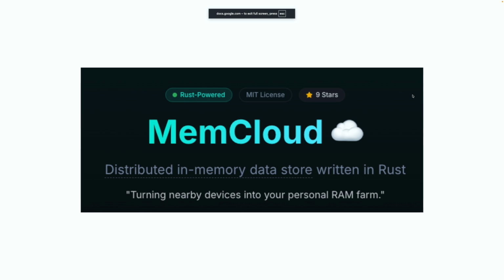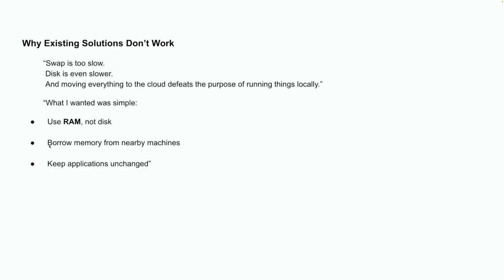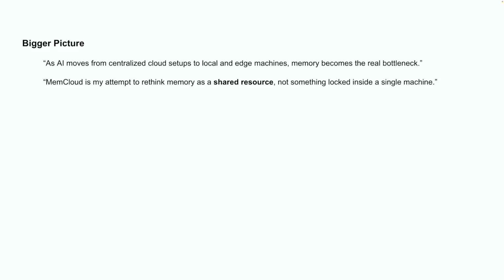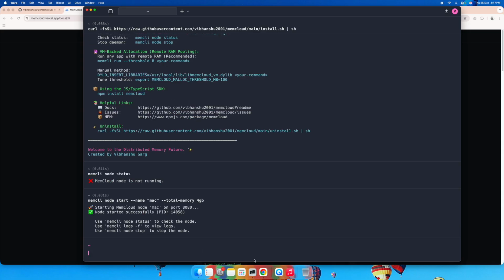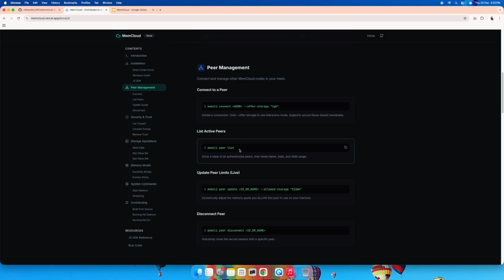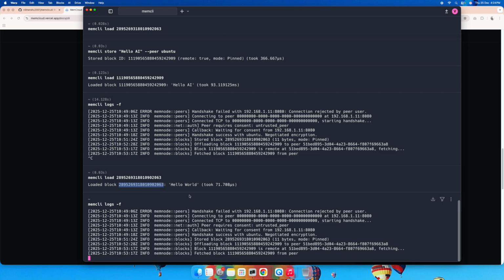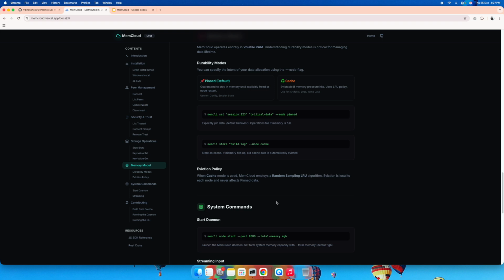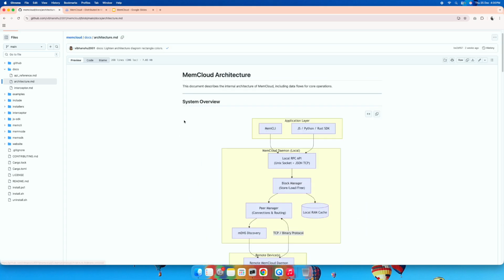MemCloud Demo: Turn Nearby Devices into a Distributed RAM Pool (AI-Ready)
MemCloud is an open-source distributed memory engine that lets you pool unused RAM from nearby devices and use it as shared memory — no cloud required.

In this demo, I show:
• Installing MemCloud using a single command
• Starting a MemCloud node
• How nearby machines contribute RAM
• How applications can transparently use pooled memory
• Why this is useful for local AI, LLMs, and memory-heavy workloads

MemCloud is designed for:
• Local AI / LLM inference
• KV cache spillover
• Memory-heavy dev workloads
• Low-latency, trusted local networks

This project explores a future where compute and memory move closer to the developer — away from centralized cloud dependency.

Feedback, ideas, and contributions are welcome.

distributed systems
distributed memory
shared ram
local ai
llm infrastructure
systems programming
rust programming
open source
edge computing
memcloud